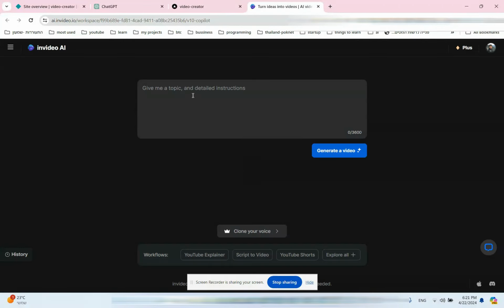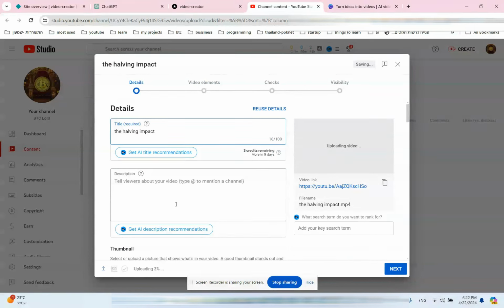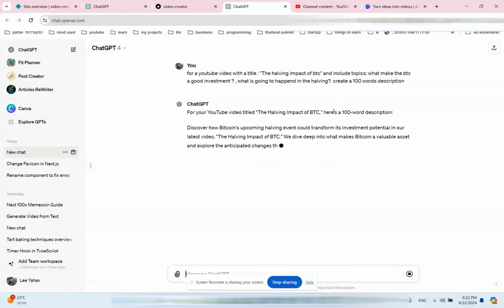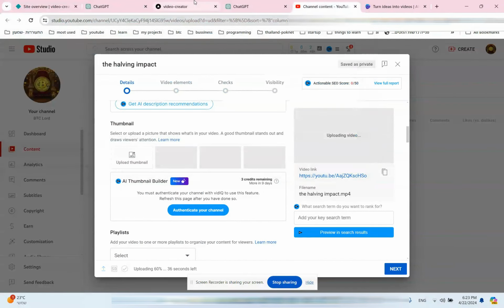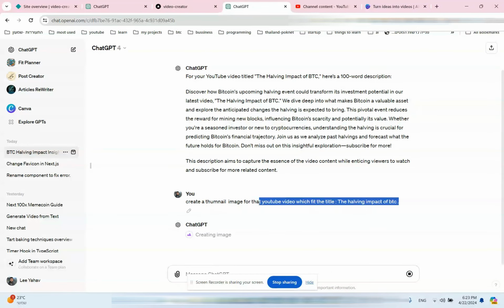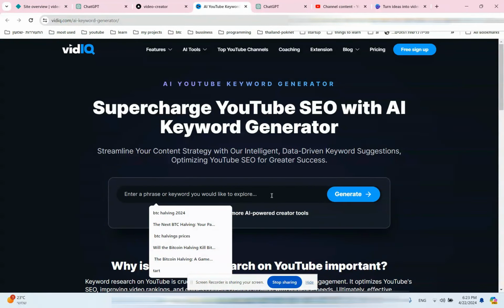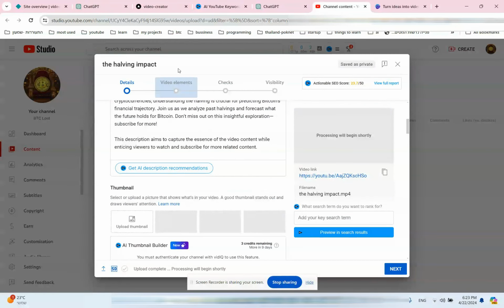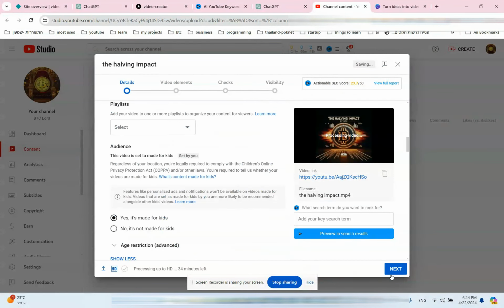Make Viral YouTube Videos in Record Time: The Ultimate Fast-Track Guide!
Discover the secrets to creating viral YouTube videos quickly and effortlessly! This ultimate guide walks you through easy, step-by-step processes to craft engaging content that captivates your audience. Learn how to streamline your video production, from brainstorming ideas to editing efficiently, ensuring you publish fast without sacrificing quality. Whether you're a beginner or an experienced creator, this video provides practical tips and tricks to boost your video creation speed and enhance viewer engagement. Don't miss out—unlock the potential to make your videos go viral in record time!